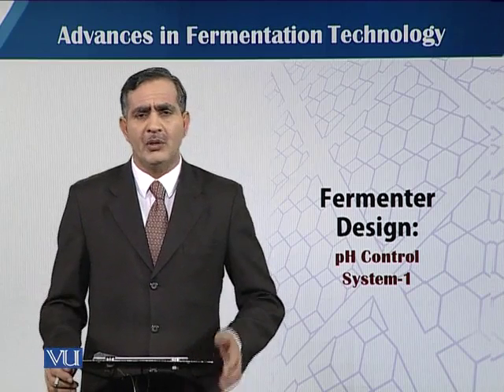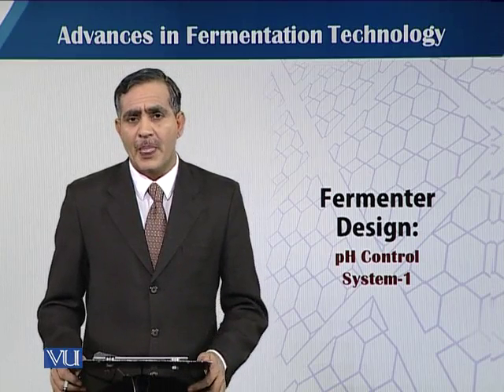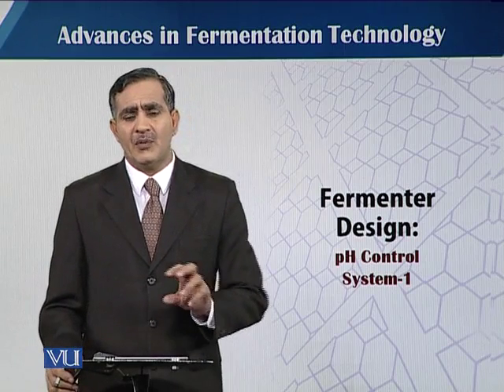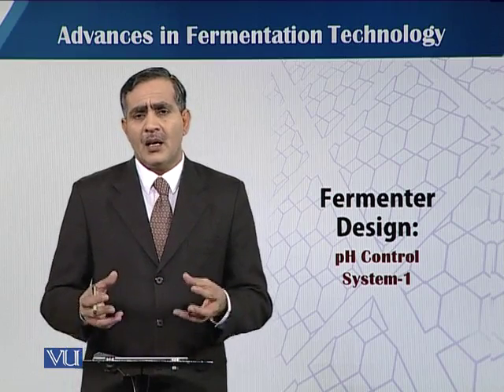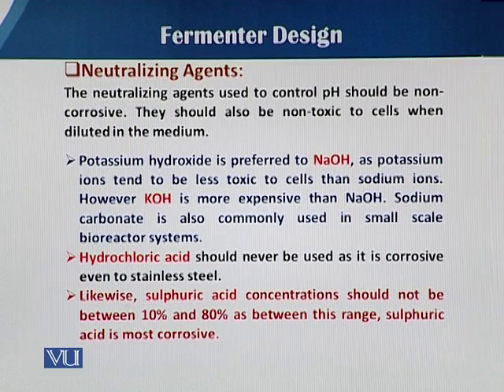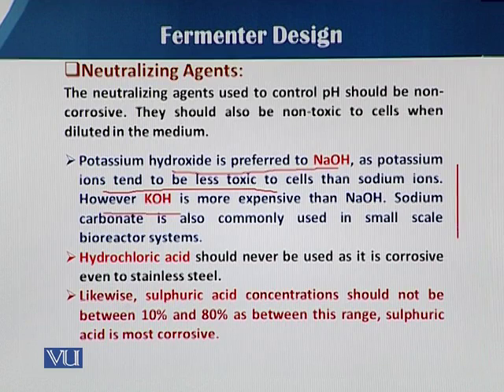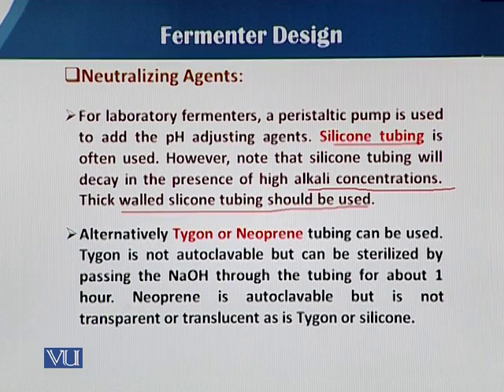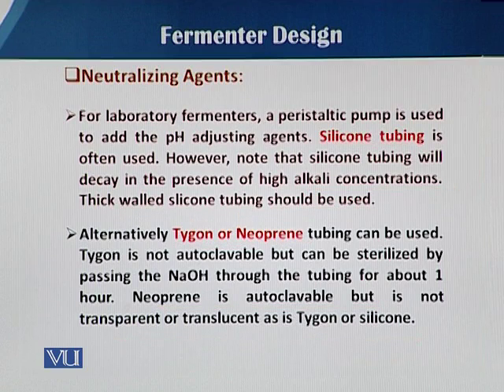BT735_Topic071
Topic: 71